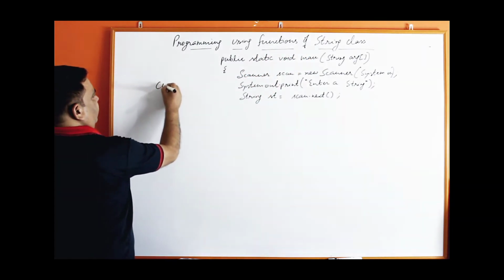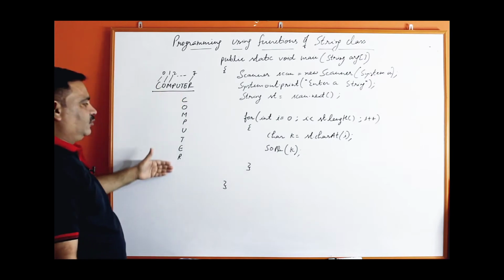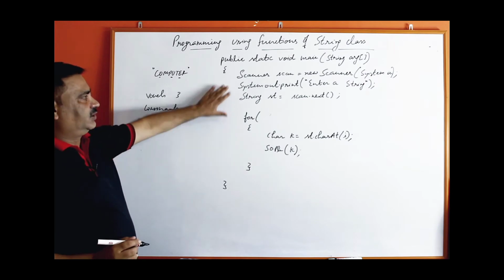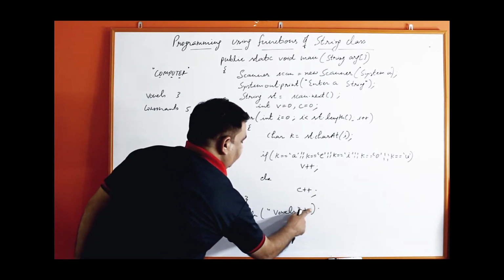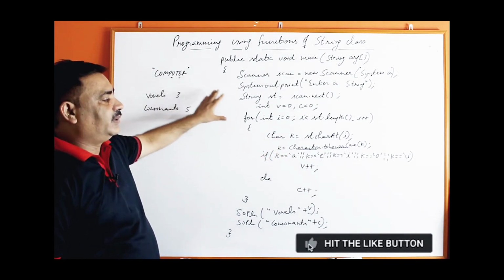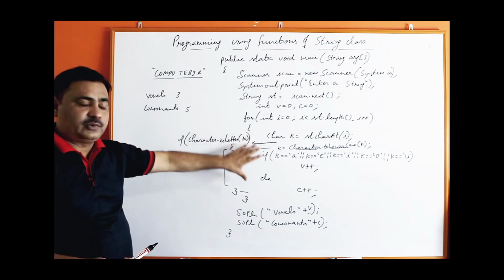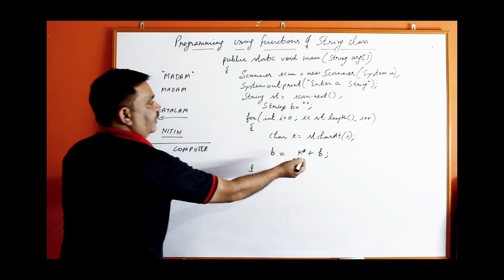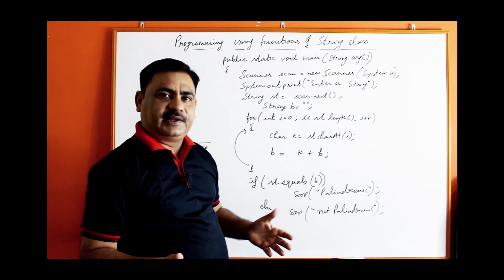Programs In Java Using String Functions(Part-1) || Basic Understanding Of Java || By Harvinder Singh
Programs 1 : Input a word and print its character in separate line.
Programs 2 : Input a word and print its character in separate line in reverse order.
Programs 3 : Input a string and find how many vowels and consonants are present in the Strings.
 Program 4 : Input a String and check whether the String is Palindromic String or not.